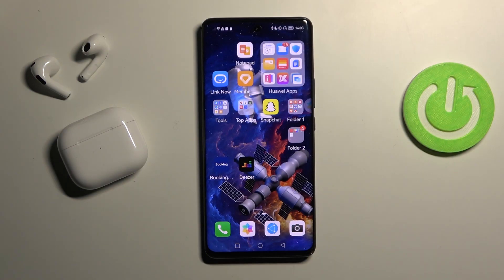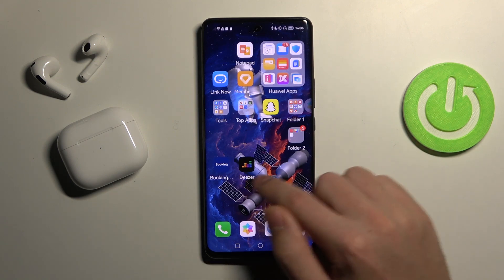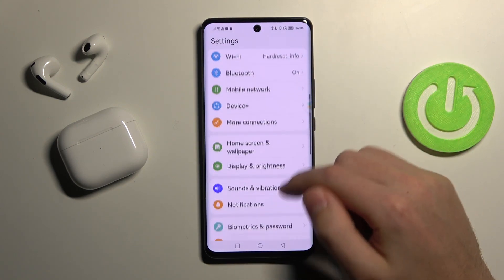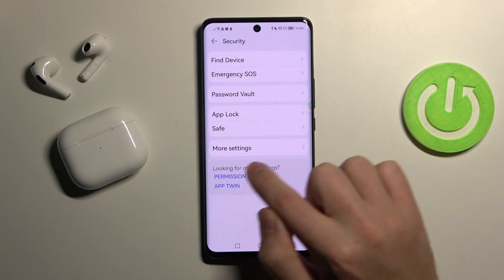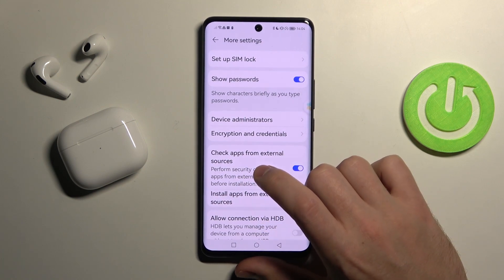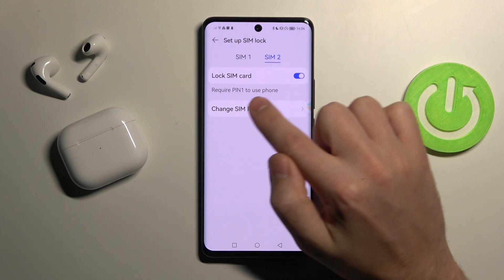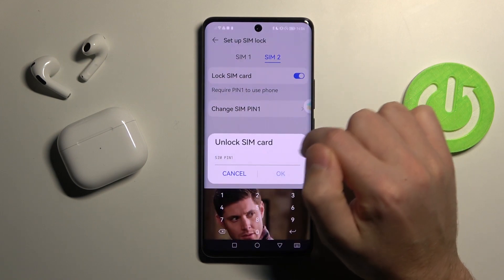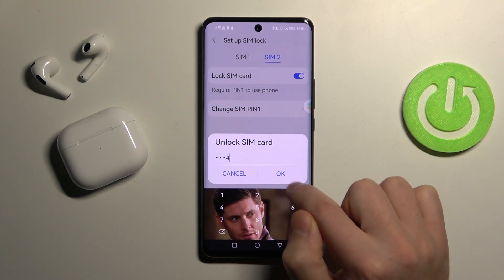How to Remove SIM PIN From SIM Card on HUAWEI Nova 9 - Disable SIM PIN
Find out more info about HUAWEI Nova 9:
If you want to remove the PIN from your SIM card in HUAWEI Nova 9, open this tutorial. Our specialist will show you how to enter the SIM lock settings, and then how to successfully remove the SIM Card lock. If you do this, unwanted people will have easy access to data on your SIM card. If you want to know more about your HUAWEI Nova 9, visit our YouTube channel.